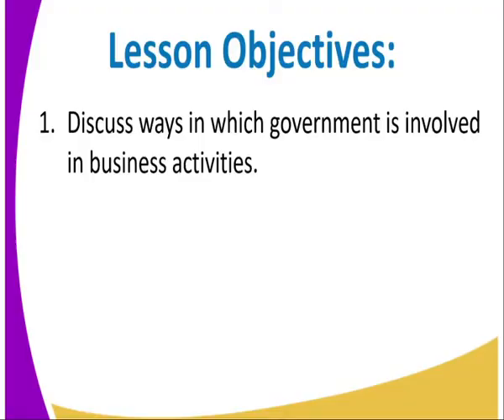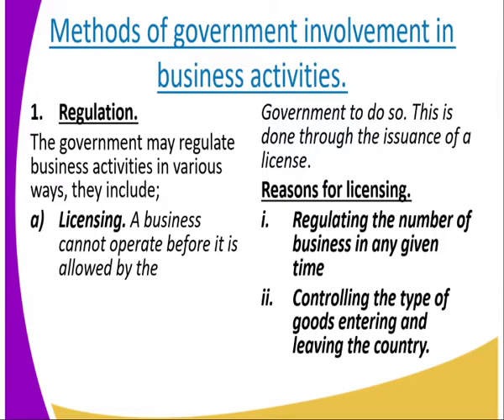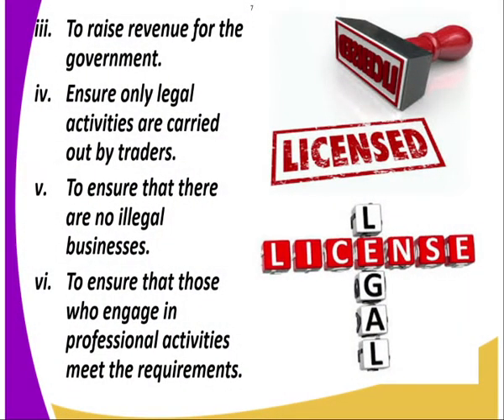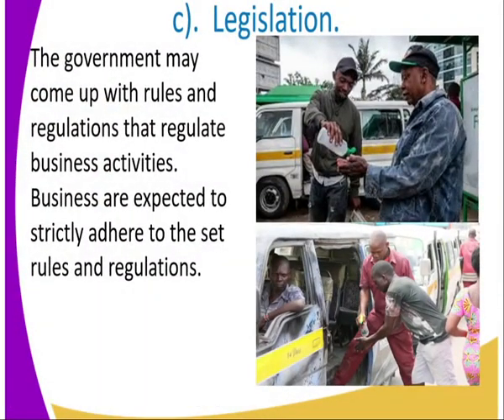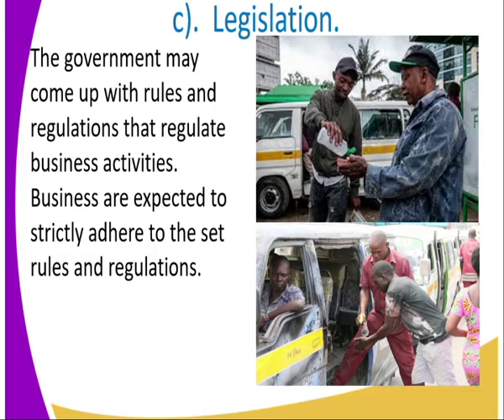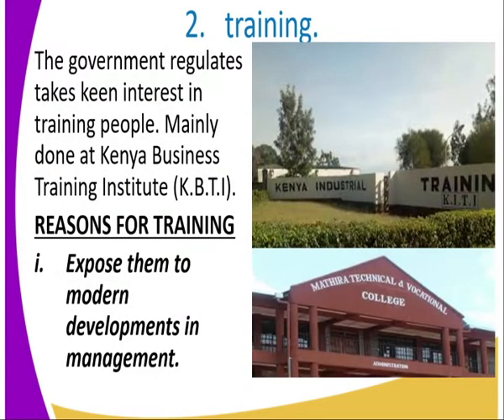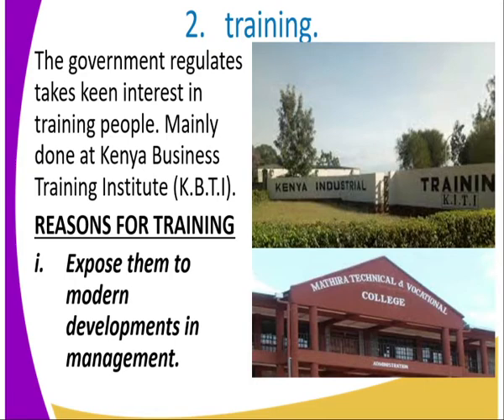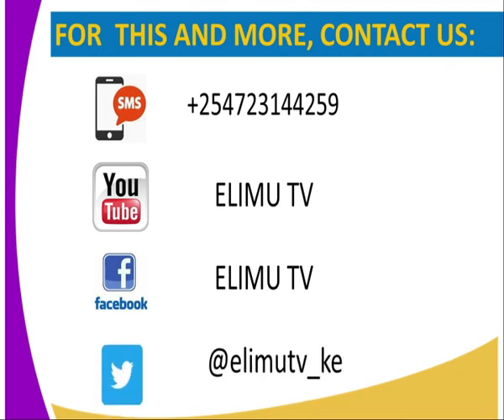Business form 2 government and lesson 23